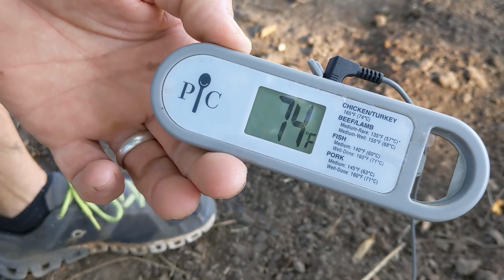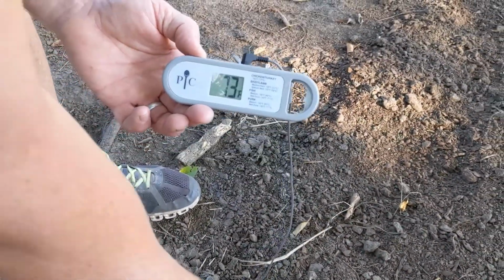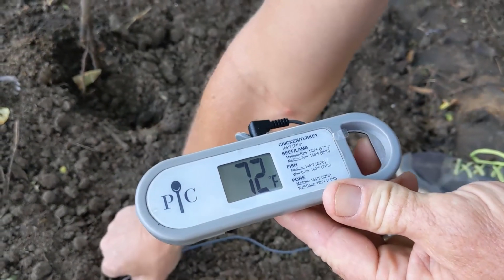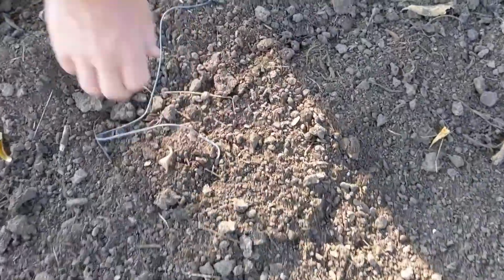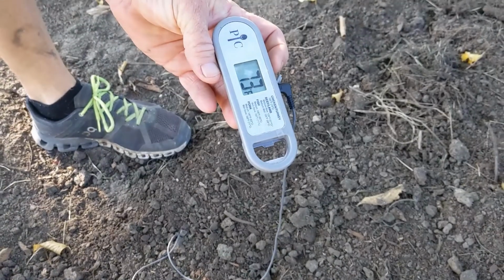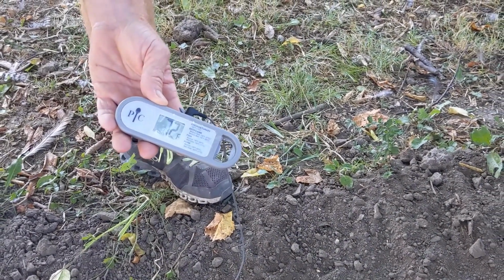Fall Garden Preparation / Till Time /Preparing The Soil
We got the pigs moved, it was time to get the ground ready for the fall garden planting!